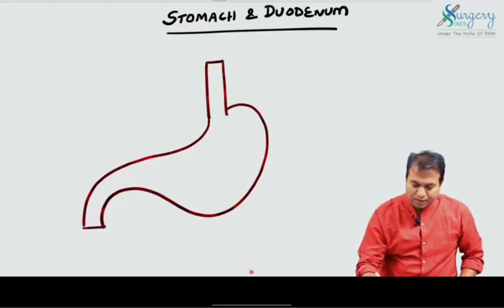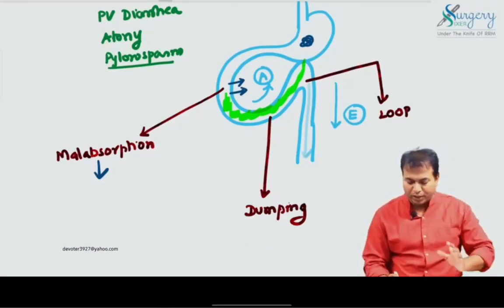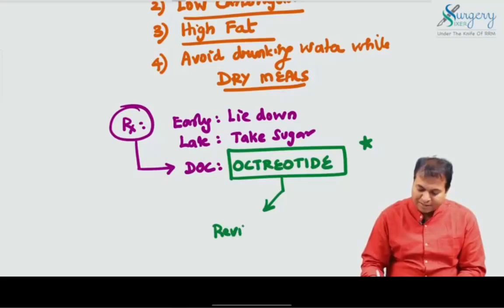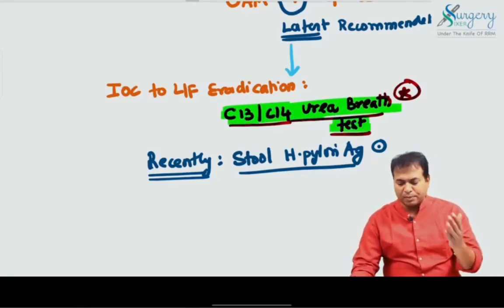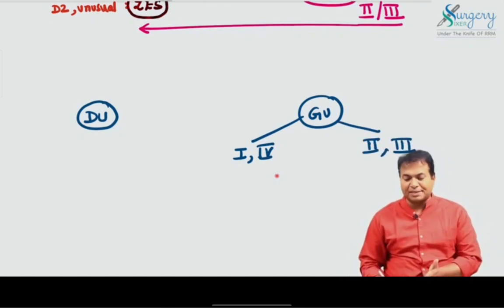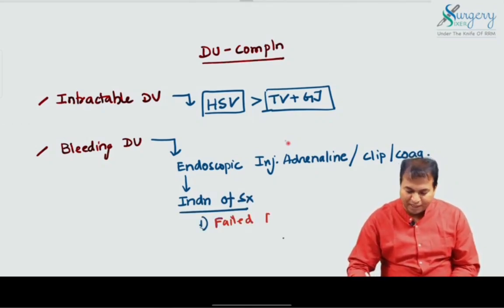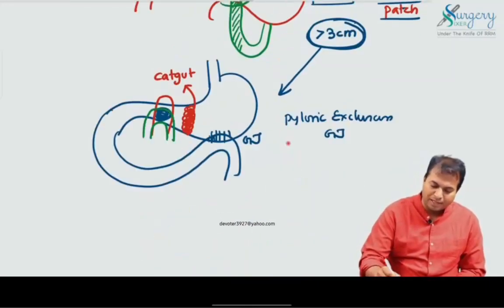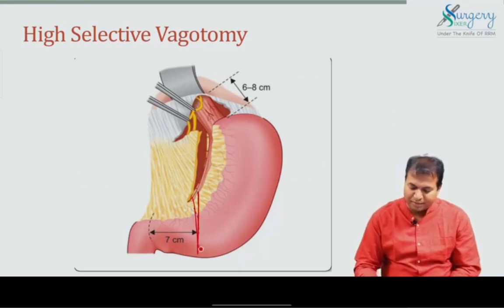8a Stomach and Duodenum